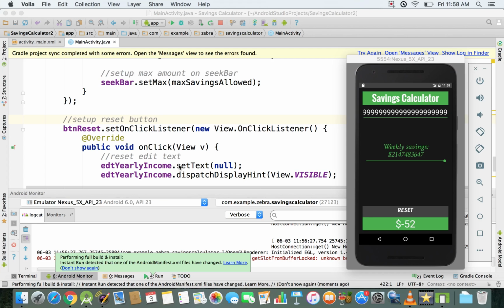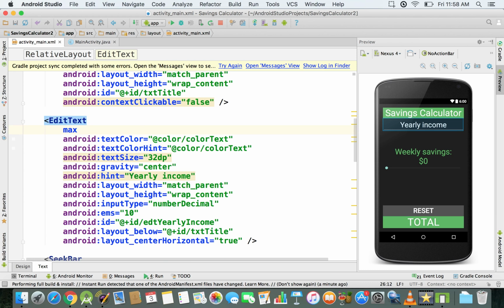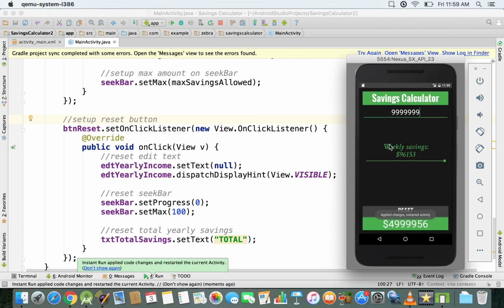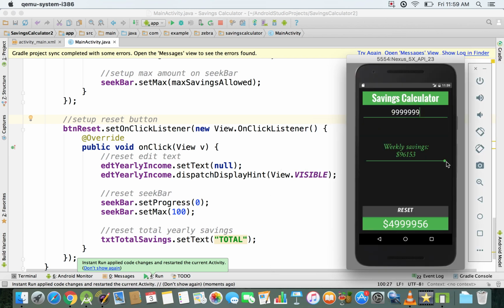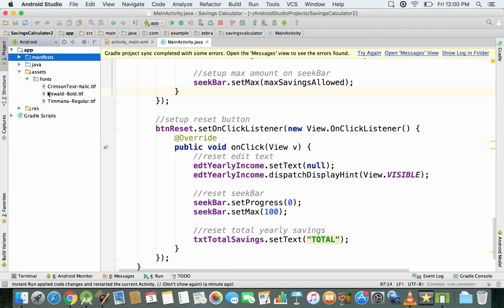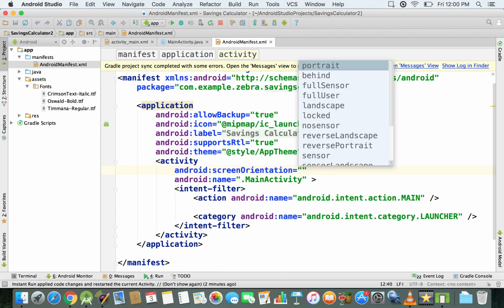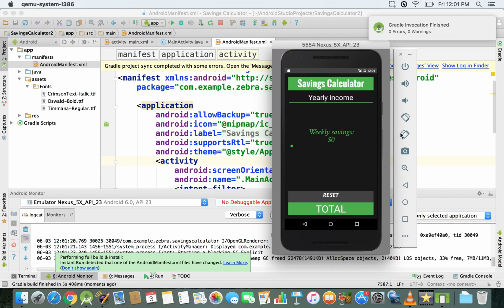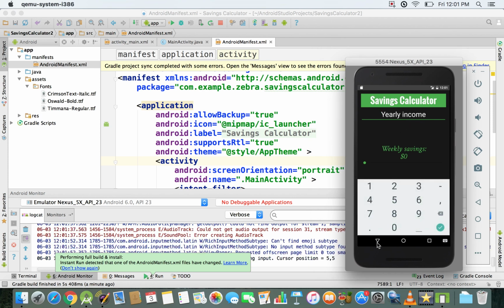Java - Fix Bugs | Savings Calculator Project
Learn to fix the bugs within your Android app, using Java.

In this Java tutorial, we build a "savings calculator" Android app, step by step. Go to the playlist to watch all the videos in order: